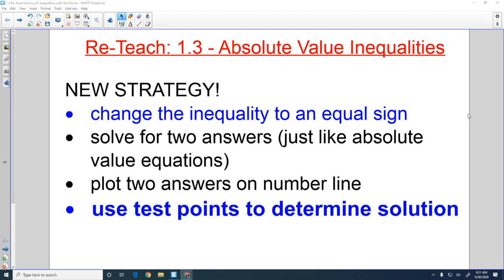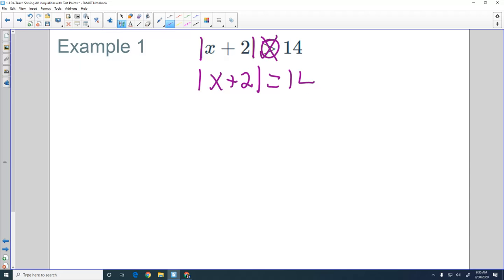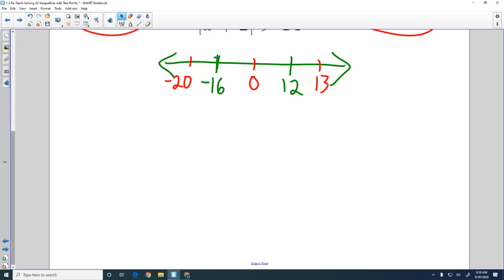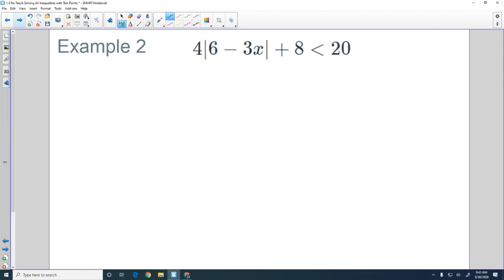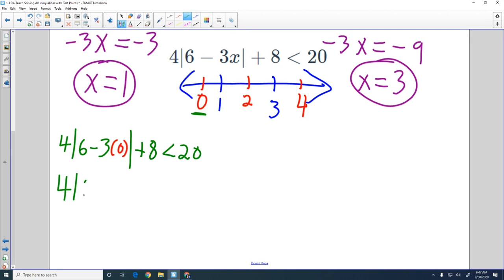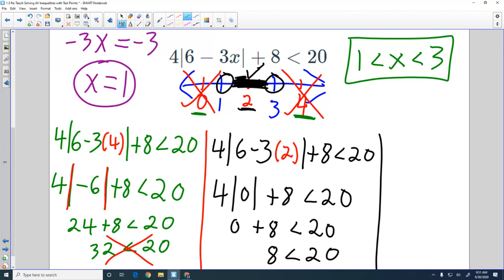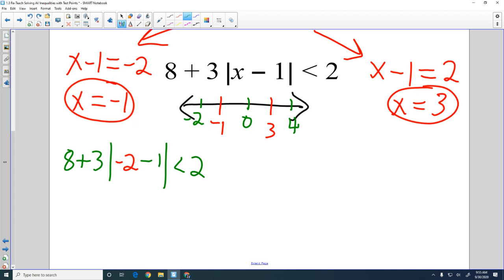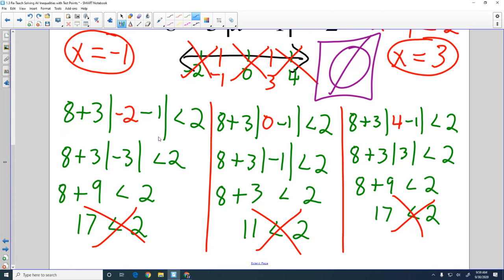Review Target 1.3 - Solving Absolute Value Inequalities